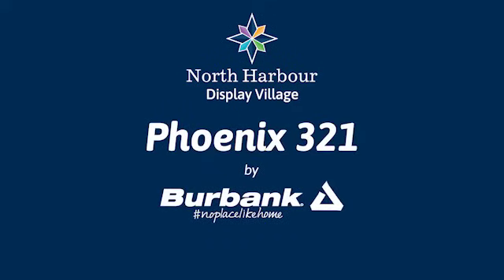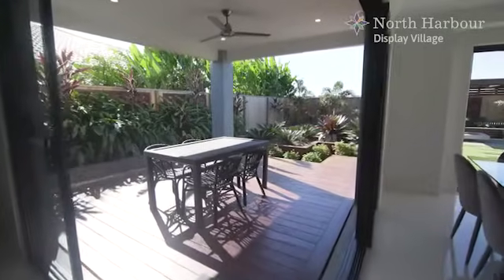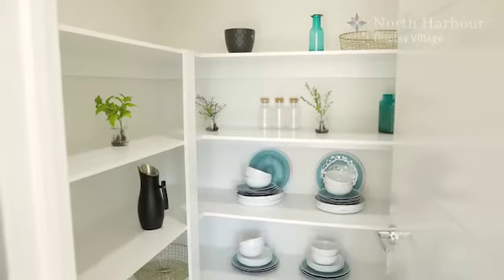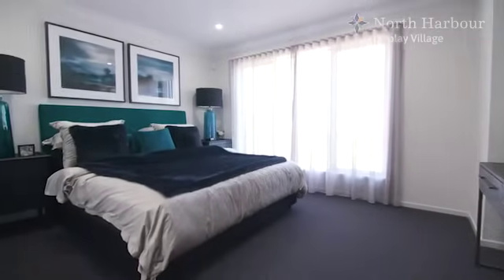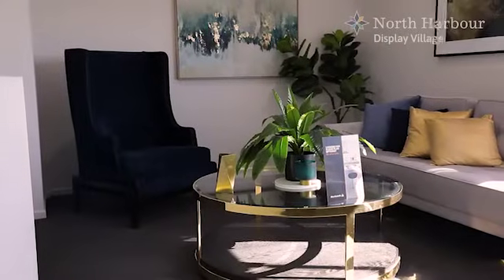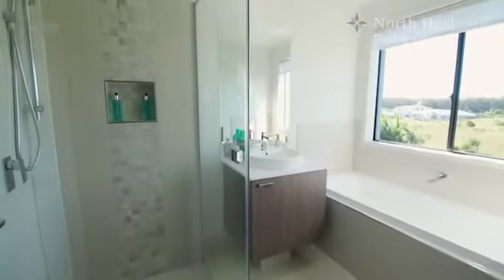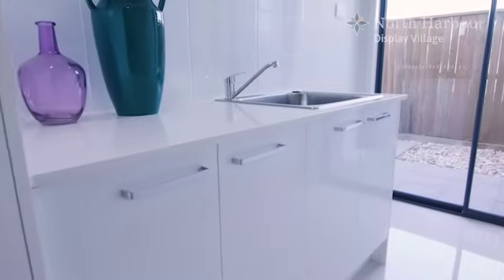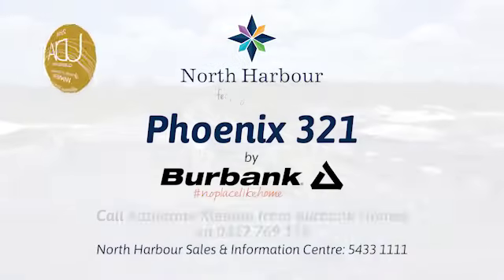Phoenix 321 by Burbank Homes at North Harbour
This is our double storey home, which boasts fantastic affordability coupled with style and comfort. This home will display a majority of our included fittings and finishings which can give anyone walking through it a sense of exactly what home they can build for a price they can afford.